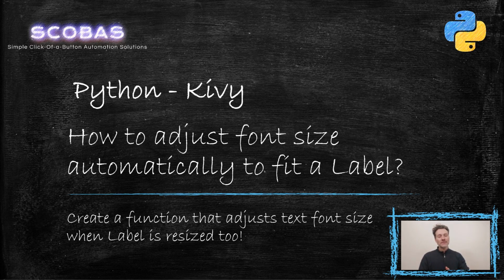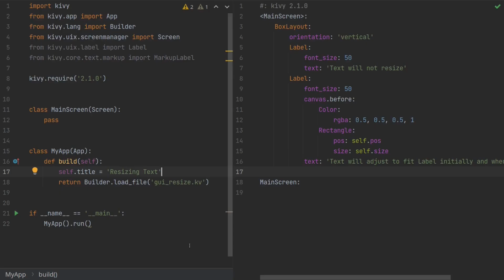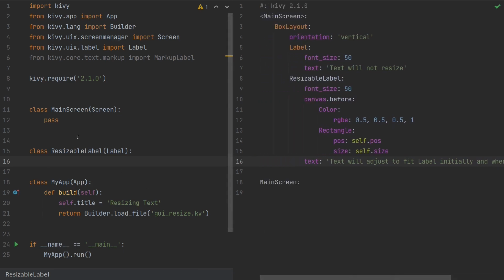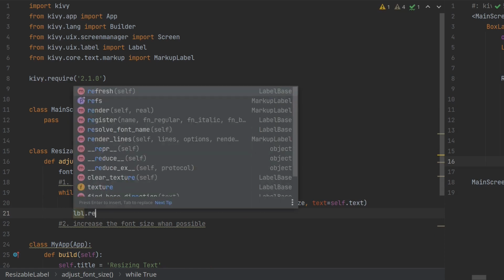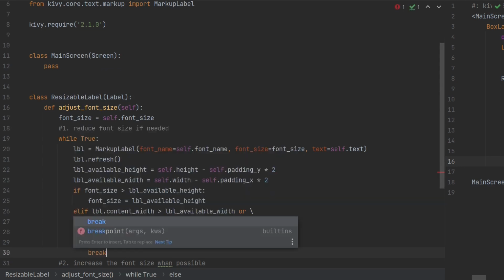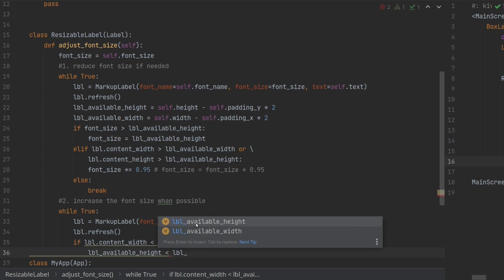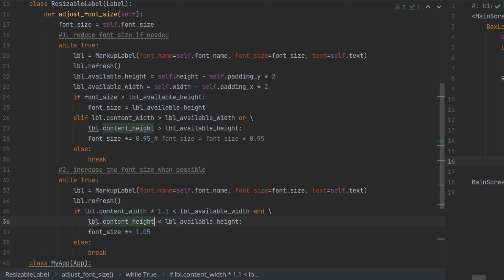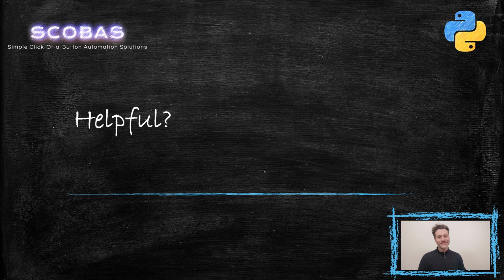Python Kivy GUI - Automatically resize Text to fit Label when Label resizes - Tutorial part 5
00:00 Introduction
00:33 Backup App example
01:20 Small app we're building in this video

We show you some code to automatically adjust the text size to fit the label, even when you resize the label!